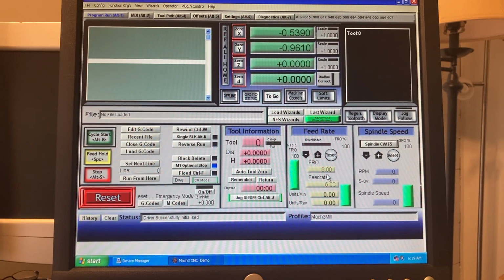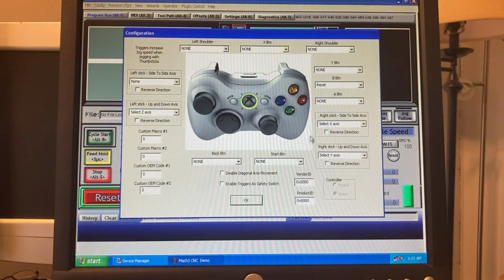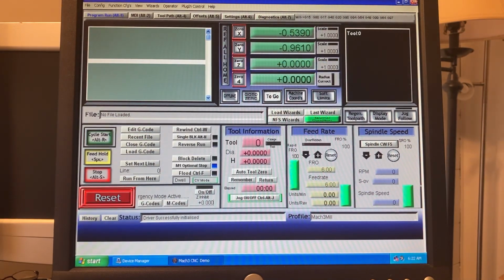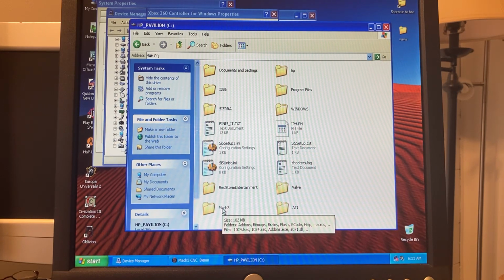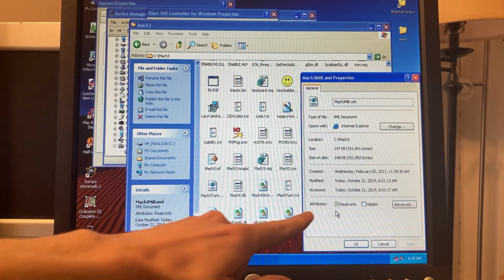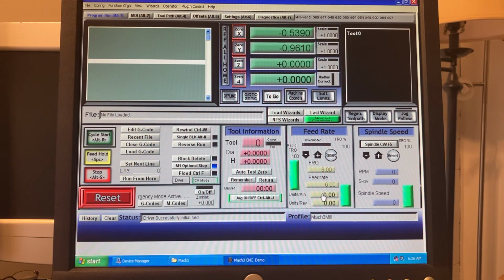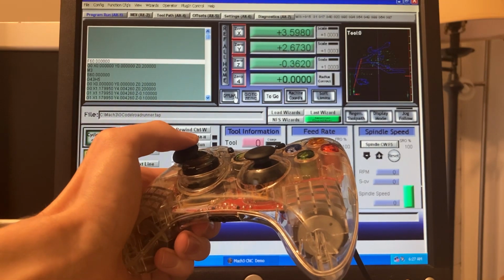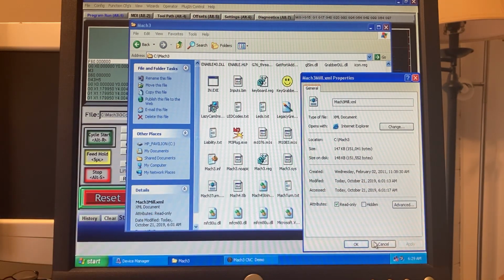How to use a third-party/aftermarket Xbox 360 controller with Mach3 CNC control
Here is how to use a third party Xbox360 controller with Mach3 by changing the VendorID and ProductID to match your equipment, as well as some troubleshooting steps. This video assumes you have configured Mach3 to use the Xbox plugin and that you have already installed the needed drivers and DirectX 9.0c from Microsoft.